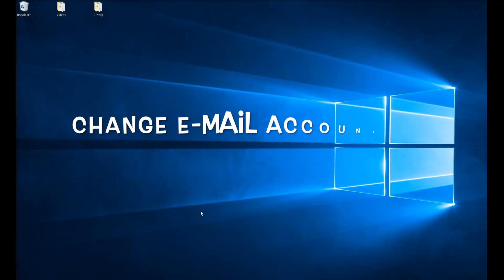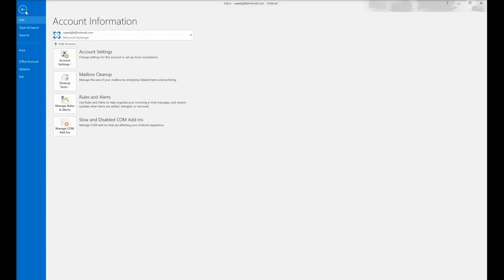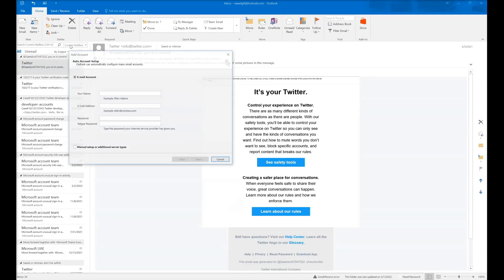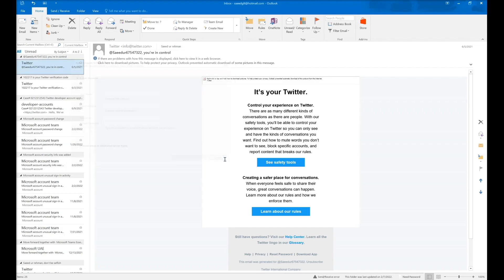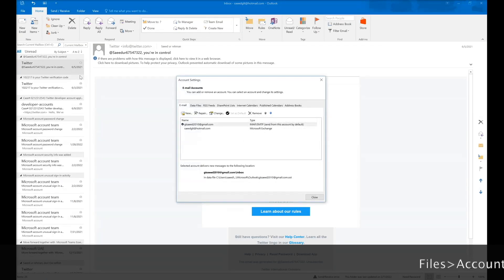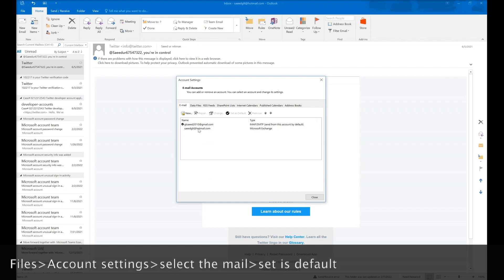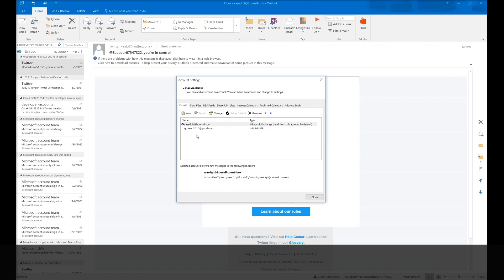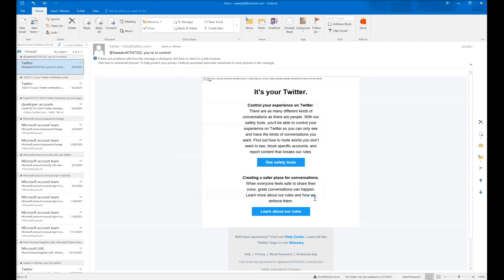[HOW-TO] Change the Sender's Email Address for Mail Merge in Word (easy!)